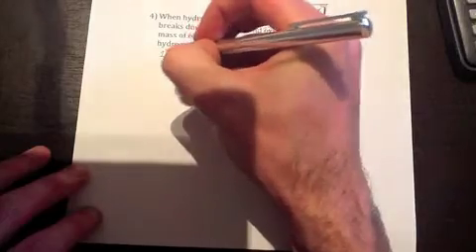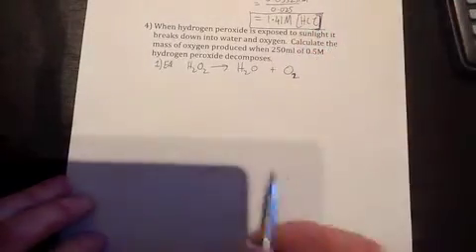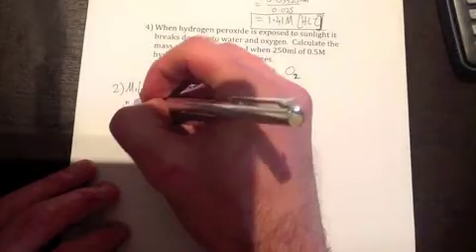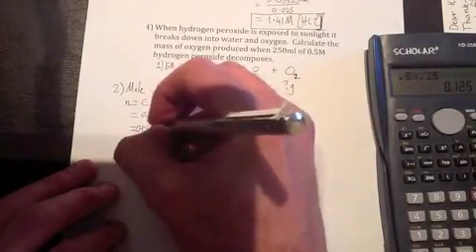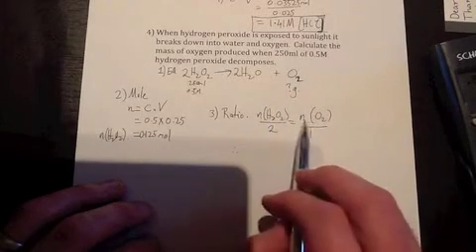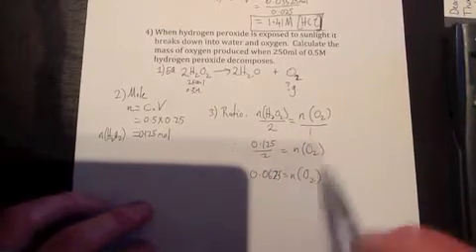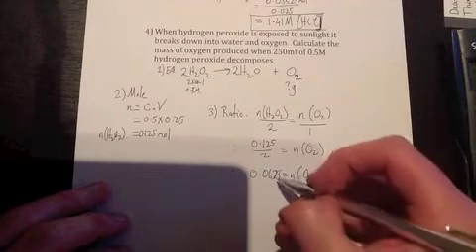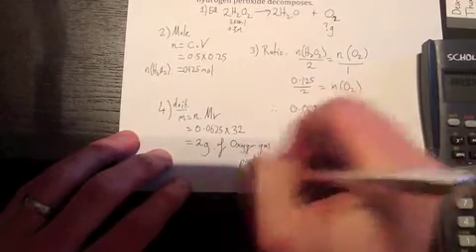VCE UNIT 2: Simple stoichiometry sample Q4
The last in of the four practice questions on stoichiometry.  See the other videos on my youtube channel in UNIT 2 playlist.